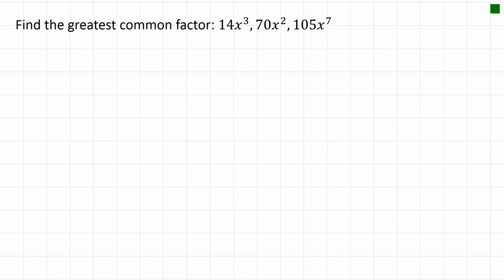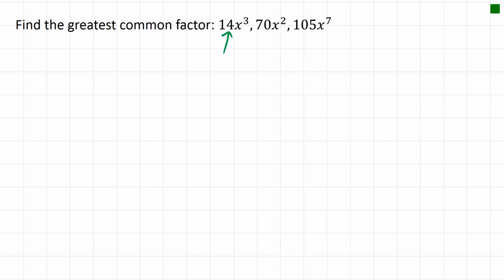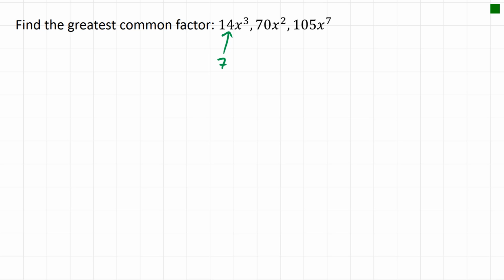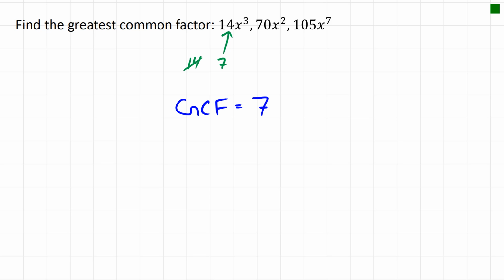u2 l1 s2 try it 1